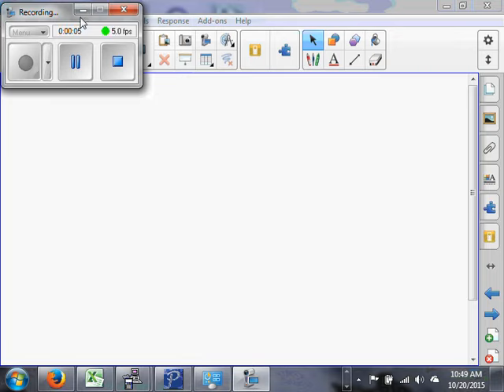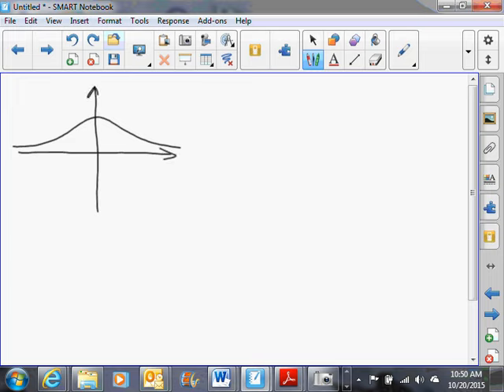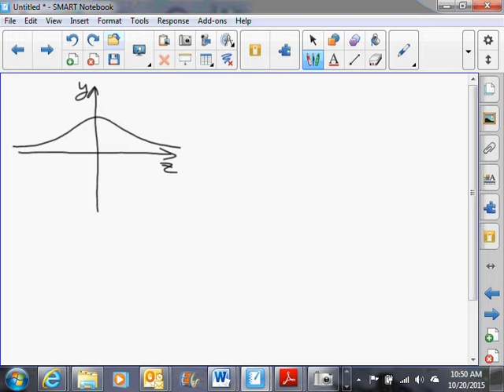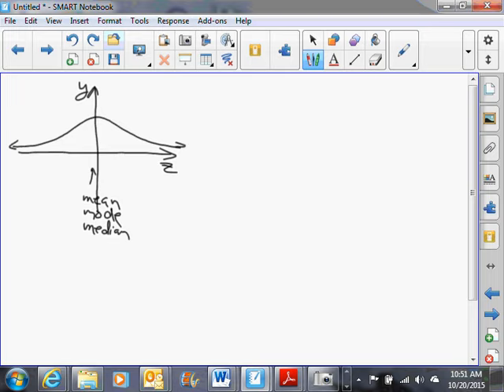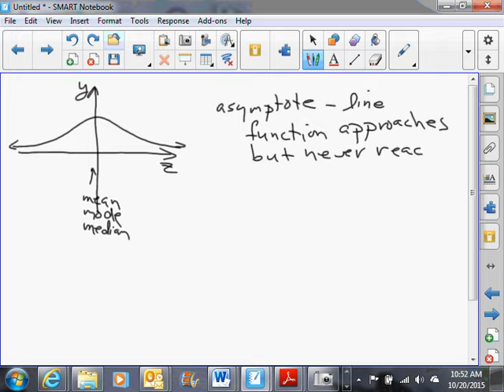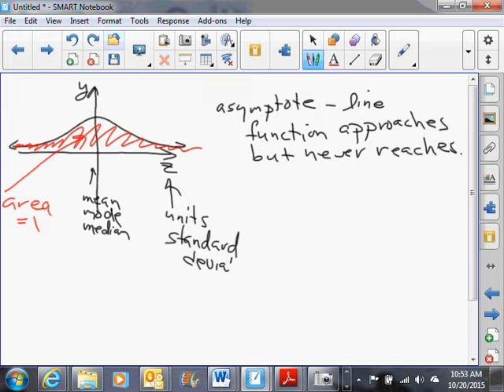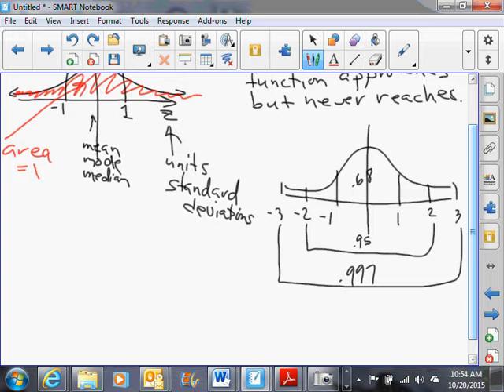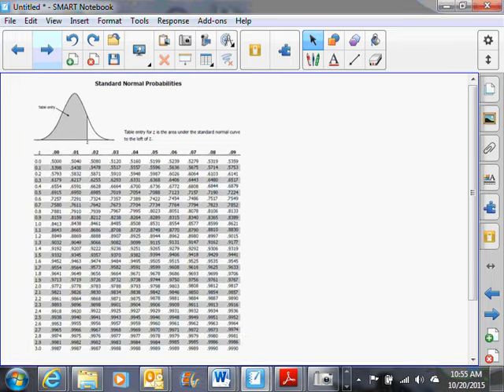Standard Nomal Curve 11 5